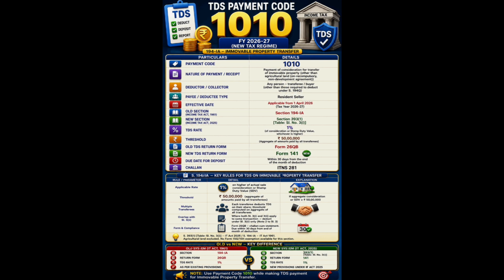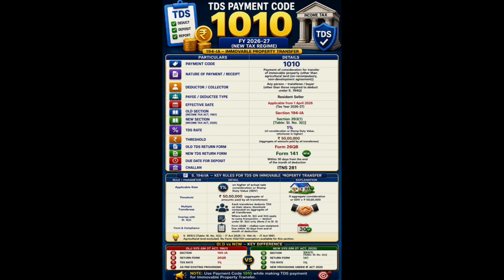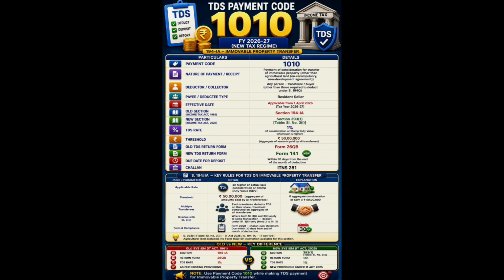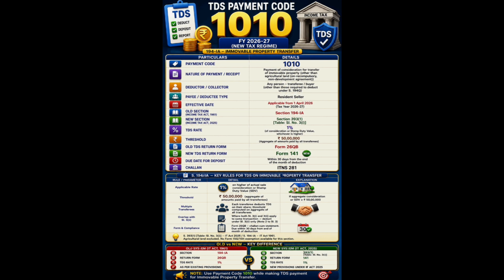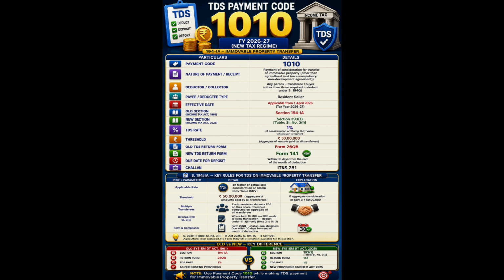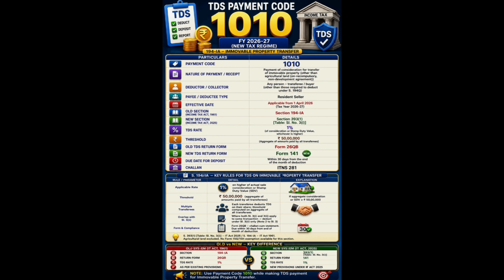TDS Payment Code 1010 Full Analysis | Deductor, Deductee, Rate, Threshold & Return Form.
📌 TDS Payment Code 1010 – FY 2026-27 (New Tax Regime)
Section 194-IA – Immovable Property Transfer

In this Shorts video, learn complete details of TDS Payment Code 1010 under the Income Tax Act:

✅ Payment Code: 1010
✅ Nature of Payment: Consideration for transfer of immovable property (other than agricultural land)
✅ Deductor / Buyer: Transferee / Buyer (other than persons covered u/s 194Q)
✅ Deductee Type: Resident Seller
✅ Effective Date: 1 April 2026 (Tax Year 2026-27)

📚 Section Change:
🔴 Old Section (Income Tax Act, 1961): Section 194-IA
🟢 New Section (Income Tax Act, 2025): Section 393(1) – Table Sl. No. 3(i)

💰 TDS Rate: 1%
📌 Threshold Limit: ₹50,00,000 (Aggregate consideration paid by all transferees)
📝 Old Return Form: Form 26QB
🆕 New Return Form: Form 141
🏦 Challan: ITNS 281
⏳ Deposit Due Date: Within 30 days from the end of the month of deduction

⚖️ Key Point:
Use Payment Code 1010 while making TDS payment for immovable property transfer transactions.